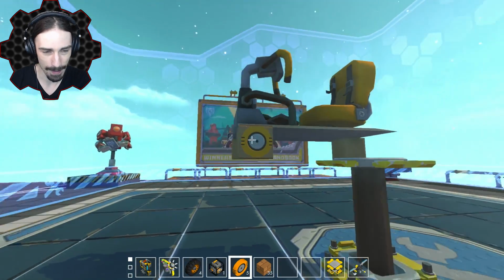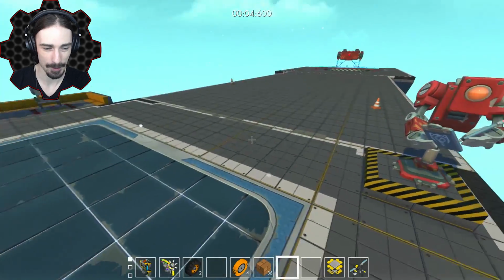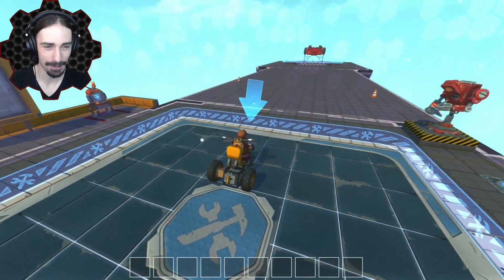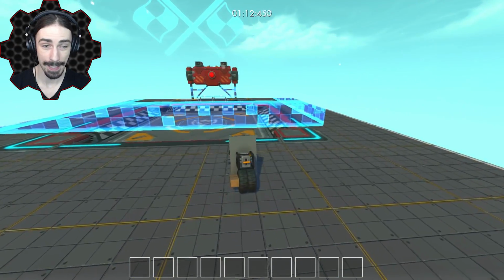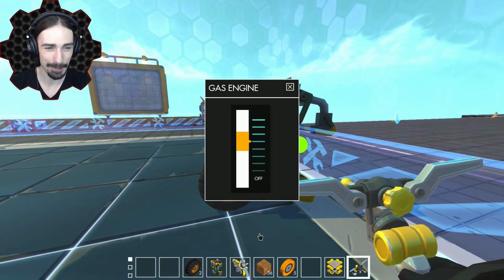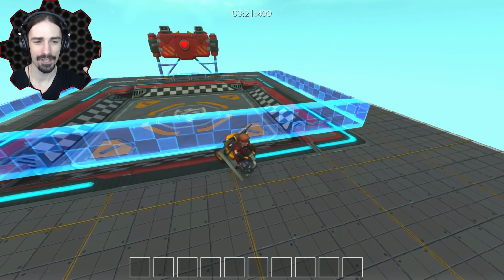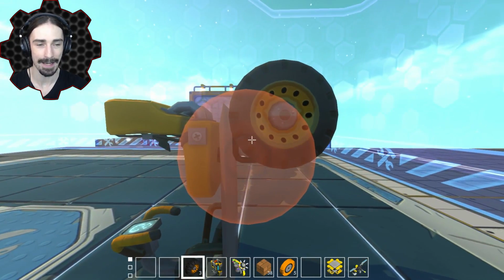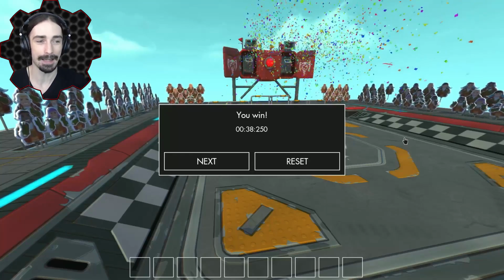FEWEST PARTS POSSIBLE CHALLENGE! (Best Design?) - Scrap Mechanic Challenge Mode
Welcome back to the Scrap Mechanic Challenge Mode!  This time we are back with Challenge 1 trying to complete it with the least amount of parts possible. How many parts does it take to drive in a straight line to the finish zone?  8 parts? 5 parts? Less???  Watch me as I become filled with determination and try to keep getting better and better at using fewer and fewer parts, doing what I previously thought might be impossible.